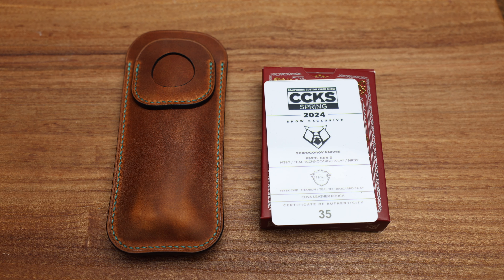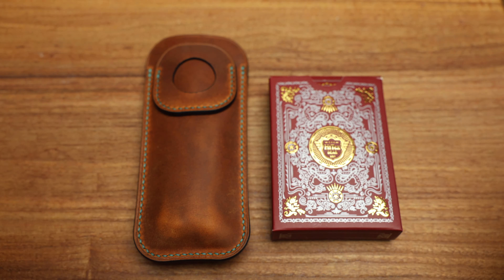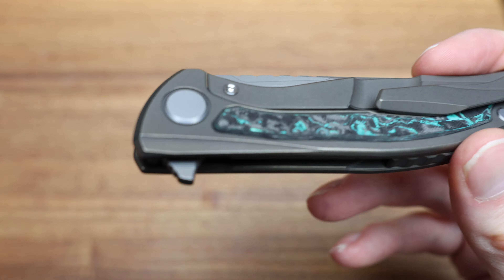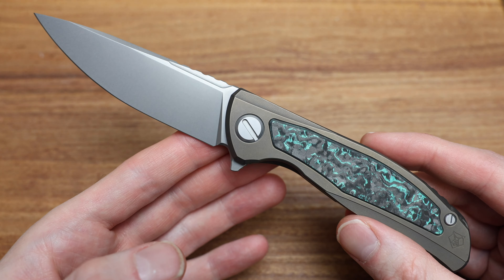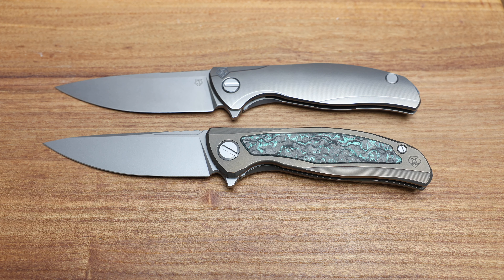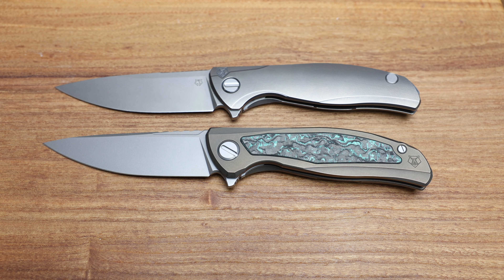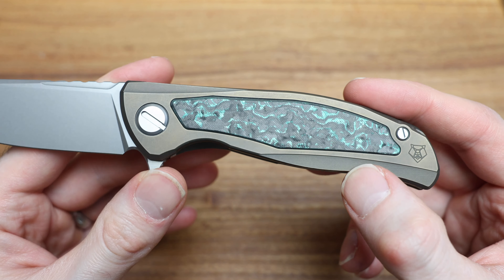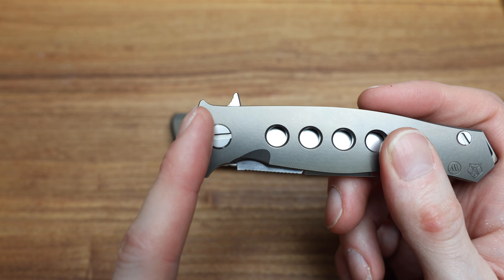Shirogorov F95NL CCKS 2024 -Initial Impressions and Overview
Taking a look at the Shirogorov F95NL Gen 5 from CCKS 2024. I give you my initial impressions of the knife while comparing it with other popular models.